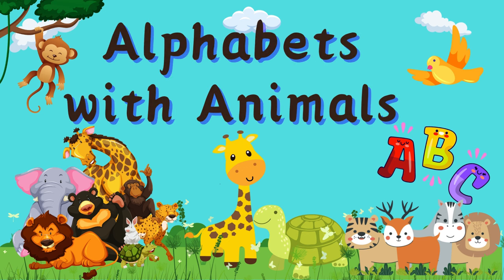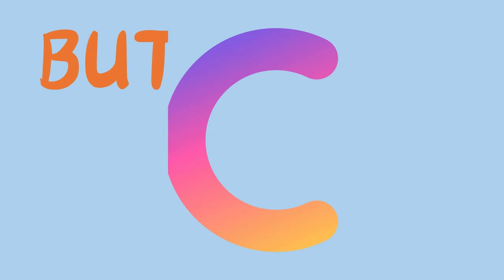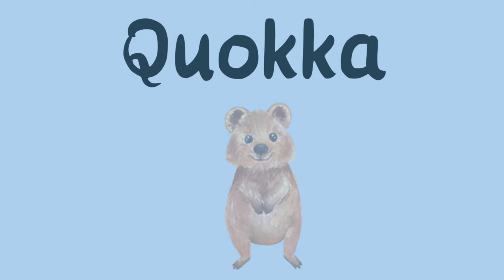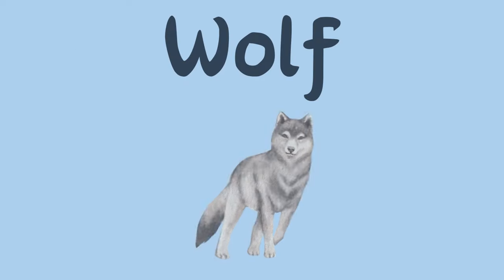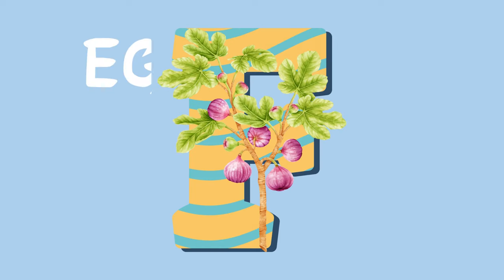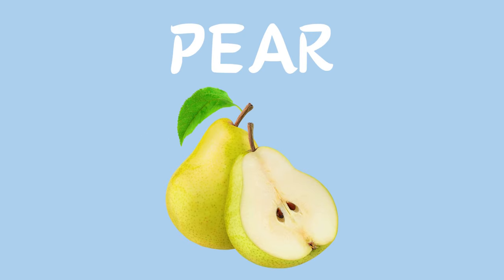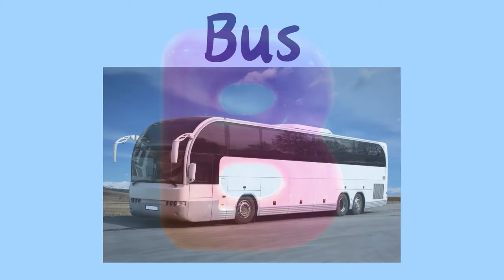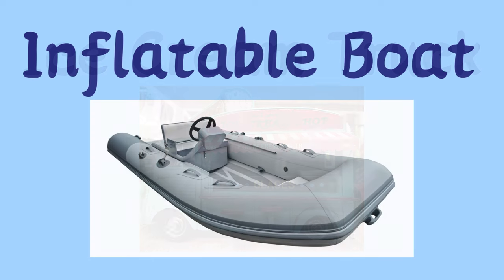ABC with Animals | Fruits and Vegetables | Vehicles from A - Z | Learn Alphabets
Welcome to our enchanting world of learning! 🌟 Dive into the captivating universe of ABC with our vibrant YouTube channel, where education meets excitement! 🎓🍎🚗

🐘🍌🚁 Join us on a thrilling journey as we explore the wonders of the alphabet with a delightful twist—featuring adorable animals, luscious fruits, wholesome vegetables, and zooming vehicles! 🐾🍇🥦🚀

👶📚 Designed for little learners, our videos make the alphabet come alive with engaging visuals and cheerful tunes. Each letter is brought to life through the magic of animals, fruits, vegetables, and vehicles, making the learning experience not just educational but also incredibly fun! 🎉🚲

🌈 Let your child's imagination soar as they discover the ABCs in the company of playful critters, delicious treats, healthy greens, and fascinating vehicles. Our channel is a treasure trove of educational content, carefully crafted to make learning a joyous adventure! 🌟🚀

👨‍👩‍👧‍👦 Parents, join us in fostering a love for learning in your little ones while they embark on this delightful educational voyage. 🌍🍎🚗

🔔 Don't miss out on the alphabet extravaganza! Learning has never been this much fun! 🎊📚✨